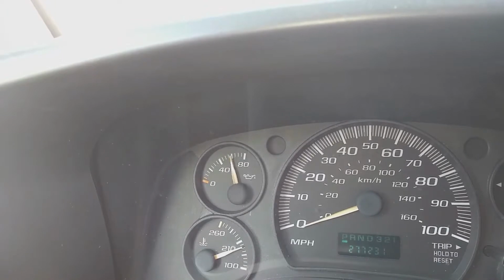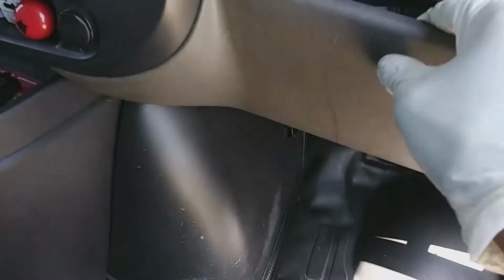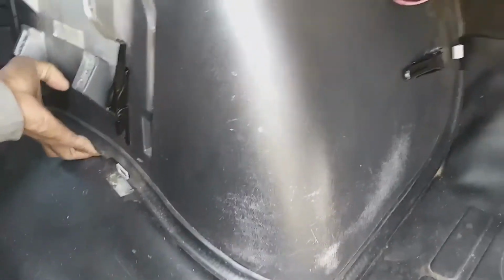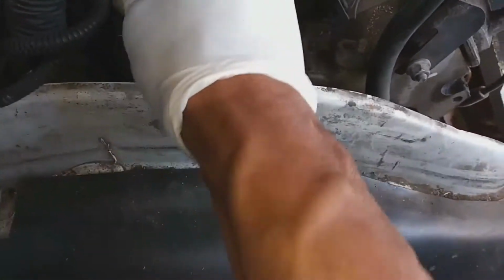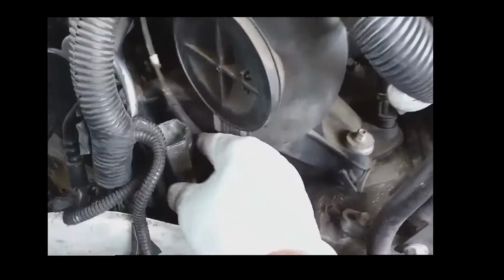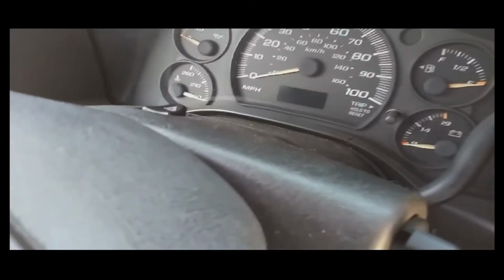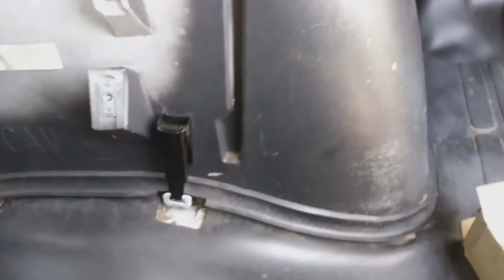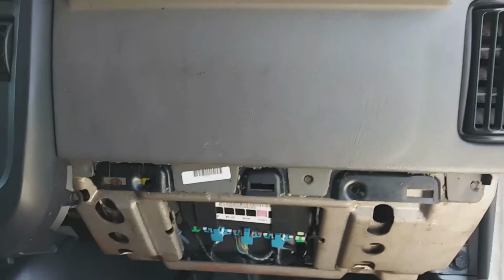CHEVY/GMC CARGO VAN 2500, 3500 OR SIMILAR WITH ERRATIC FLUCTUATION ON OIL PSI GAUGE/STUCK ON 0 FIX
This video shows the steps I used to fix an issue with a chevy van experiencing a fluctuating or erratic oil pressure gauge.

**FOR CONTRIBUTIONS:                                                                                                                                                                                                              Greetings everyone, if you found this video helpful and would like to make a small contribution to the channel, please use one of these link. Thanks in advance.

**This link is for replacement oil sensor
**Link for socket to removal of oil sensor
**Link for free 30 day complimentary trial of Audible books and podcast